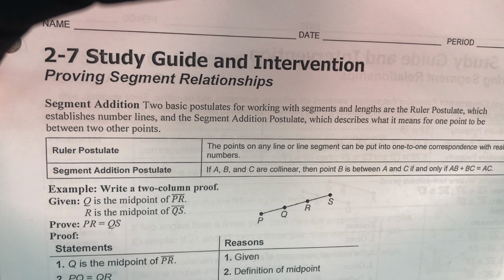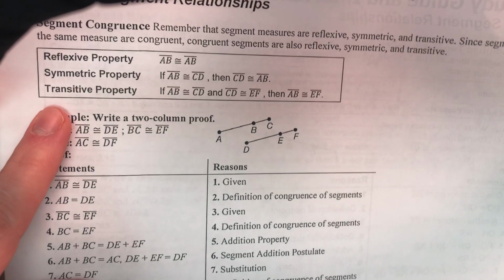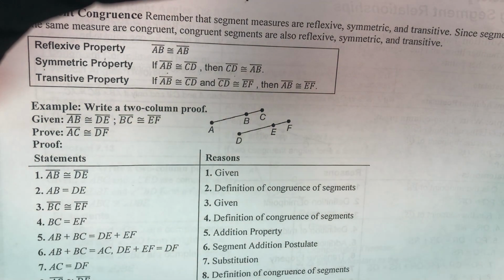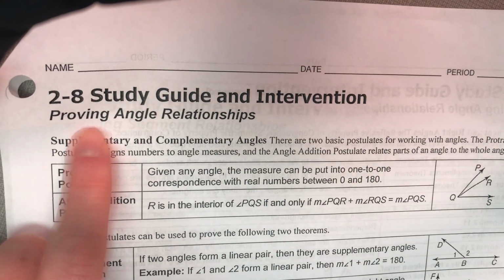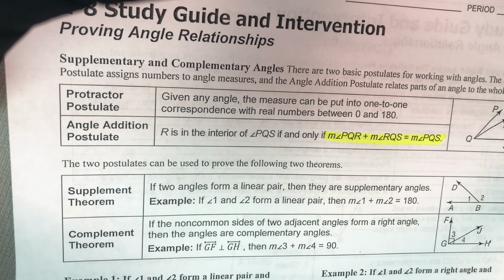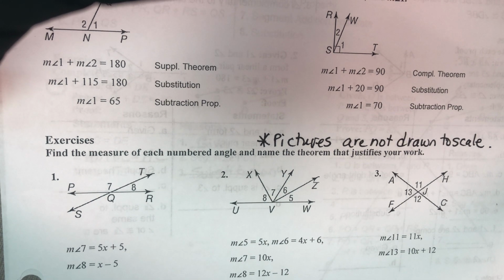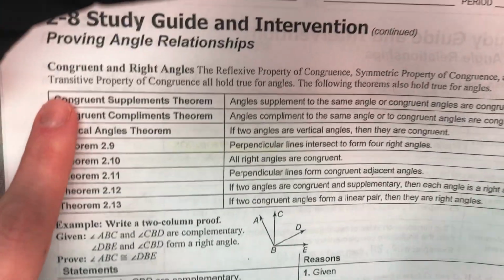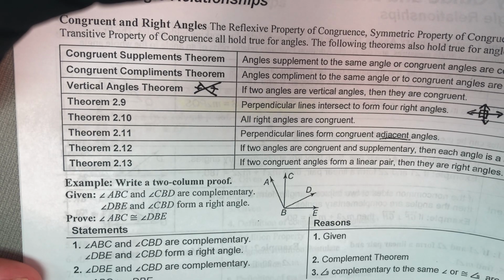Proving Segment and Angle Relationships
Geometry lesson on proving segment and angle relationships